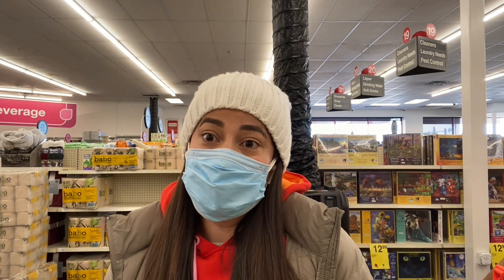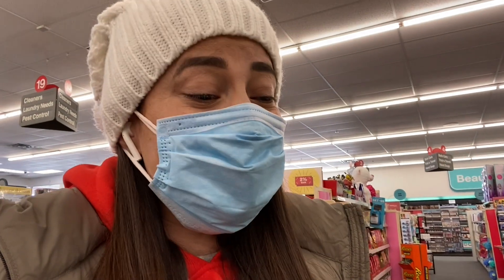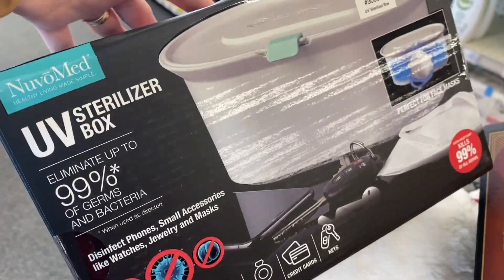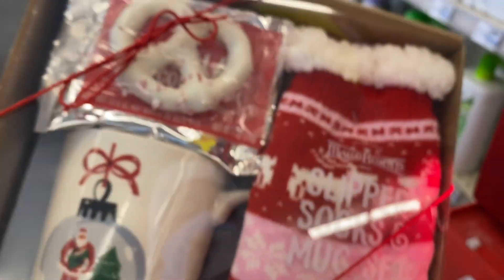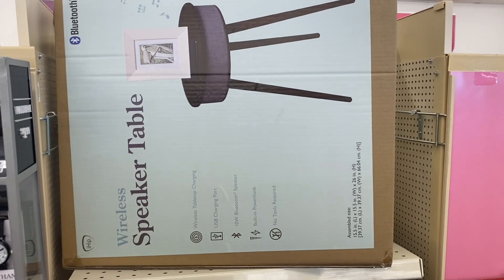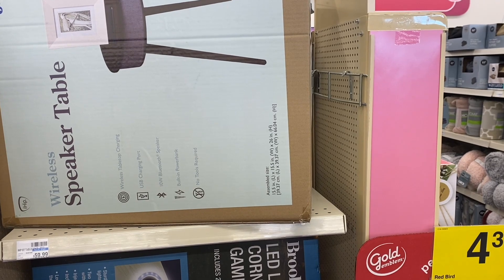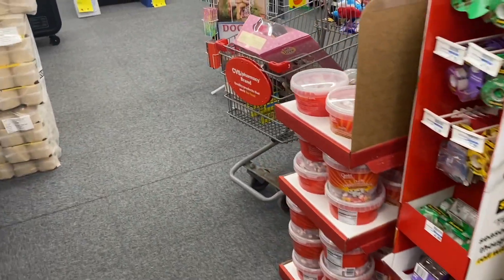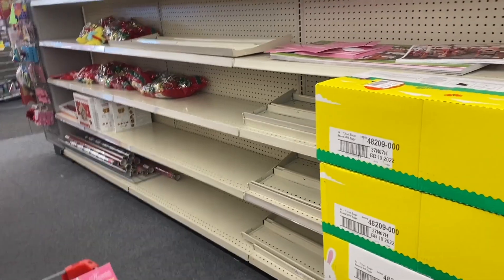🆘RUUUNNNN UNMARKED 90%